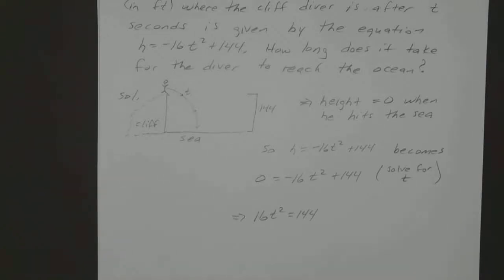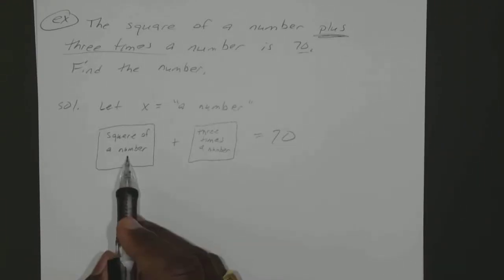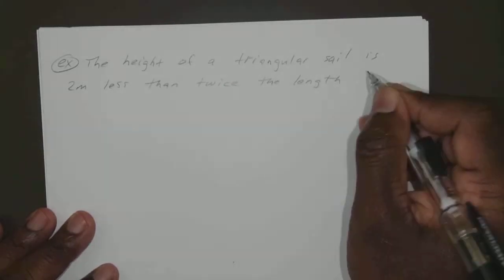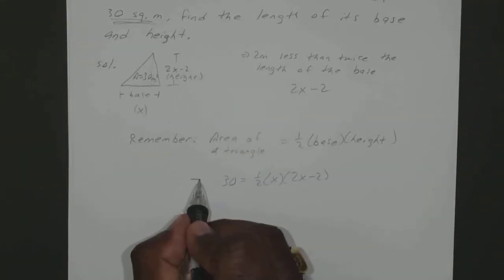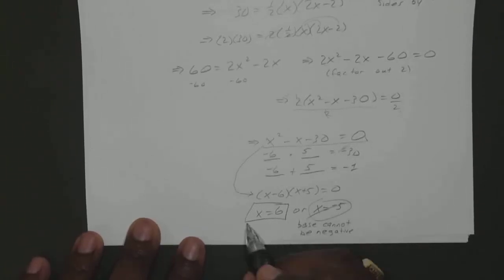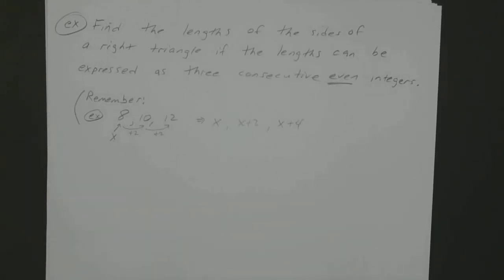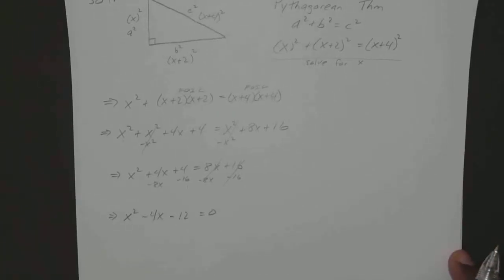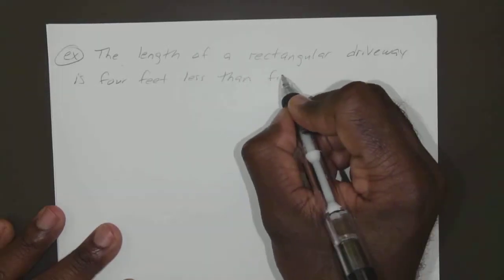1000 Class 19C